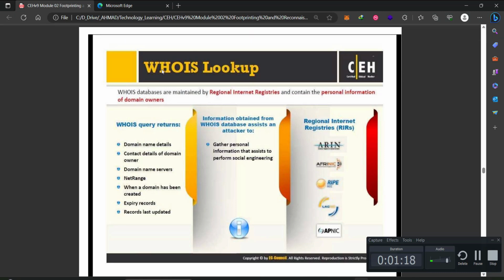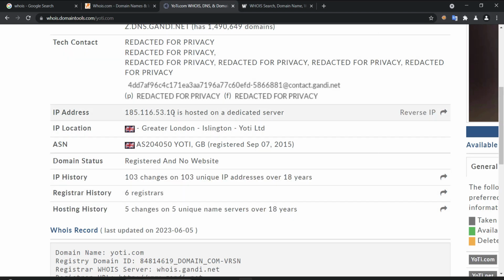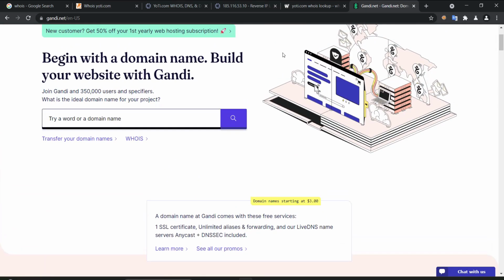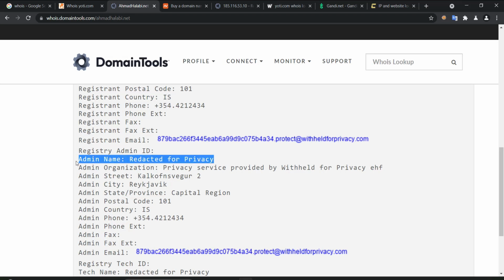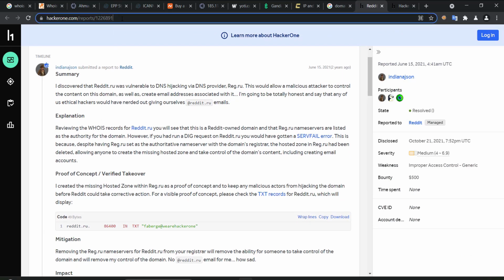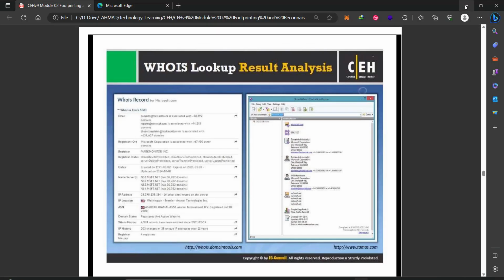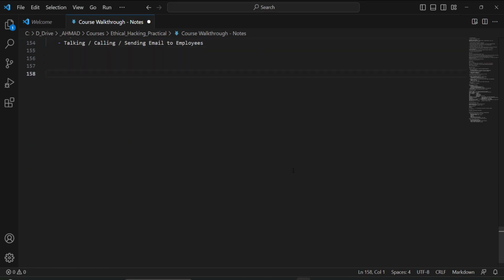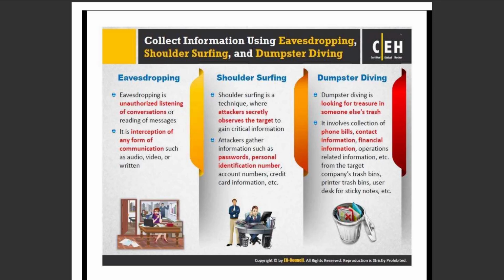S13 - Ethical Hacking Course (Recon part 6 - WHOIS, Domain Takeover, DNS Lookup, Social Engineering)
Welcome to Ethical Hacking Course (Advanced Concepts & Practical Exploitations).

Session 13 Topic:
- WHOIS Footprinting
- Domains Takeover
- DNS Footprinting
- Social Engineering

Best Wishes & Happy Learning!